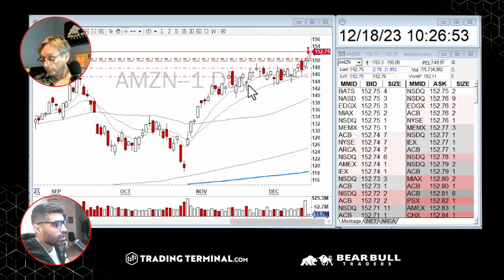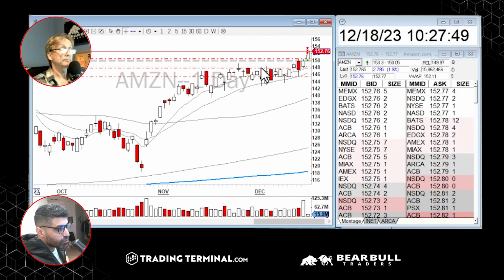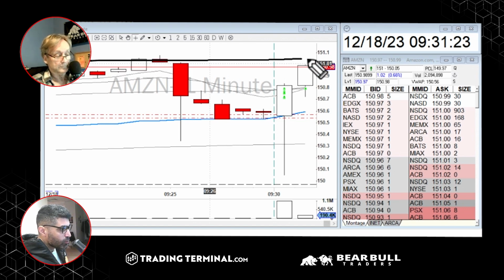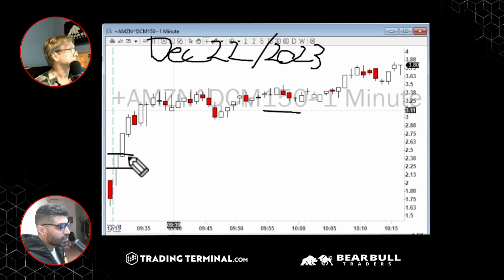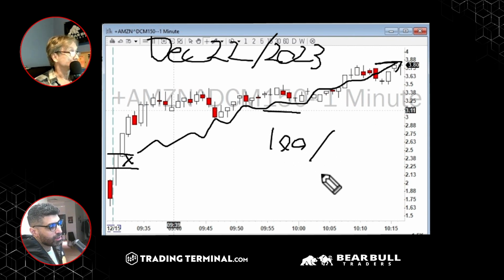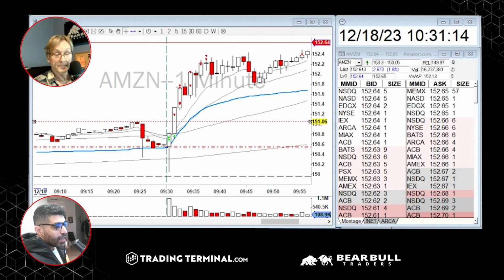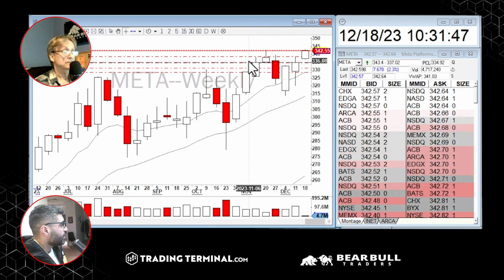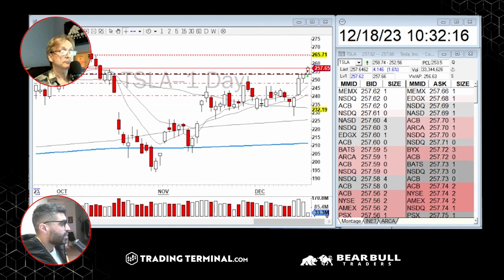Big Signal and Big Profit Amazon Breakout 52 Week